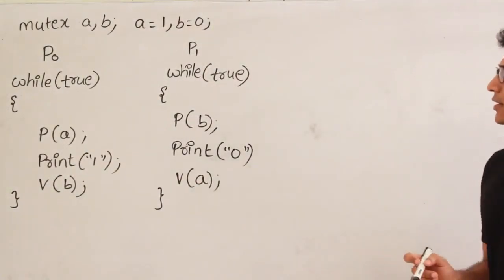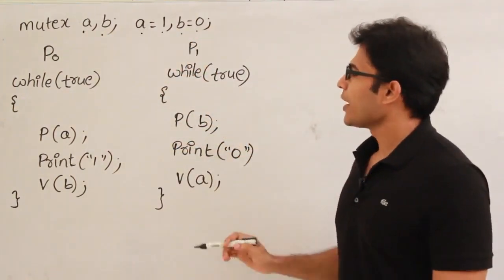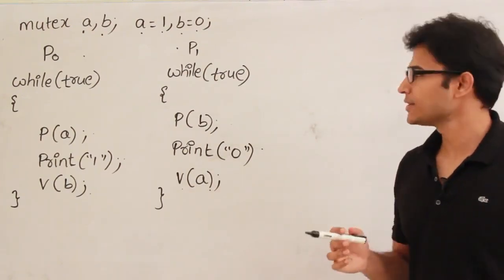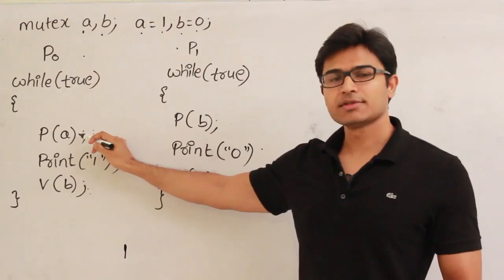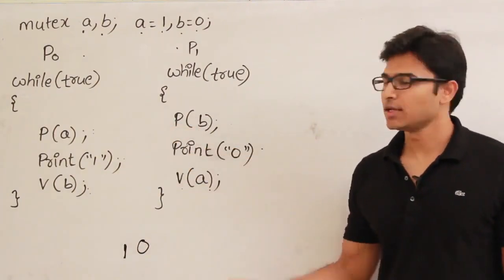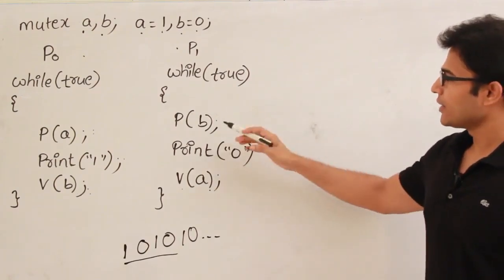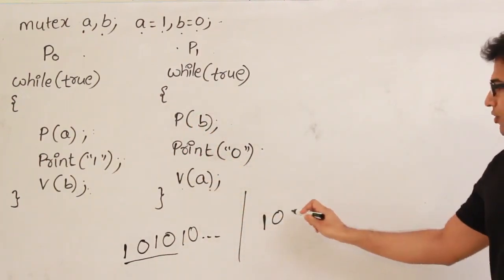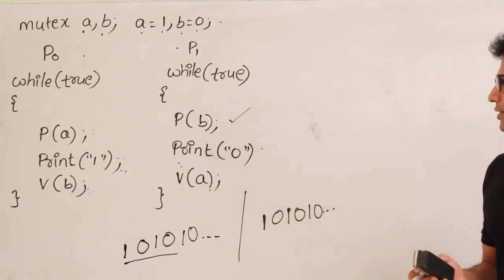56 Mutex Example